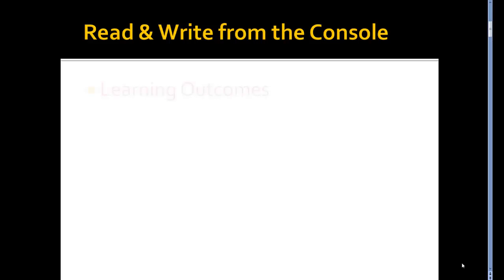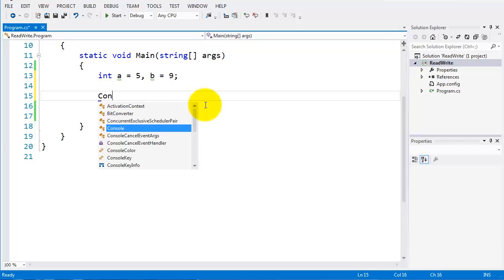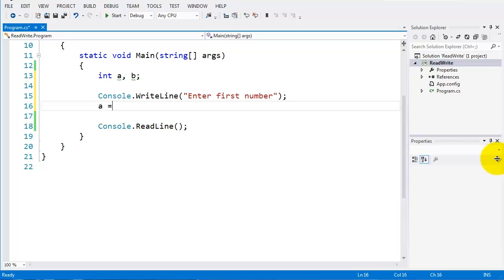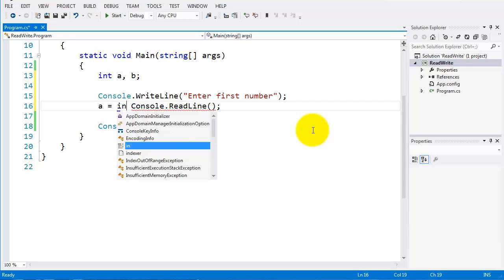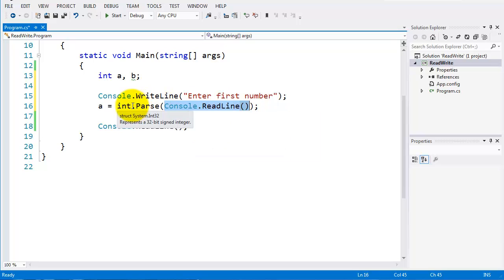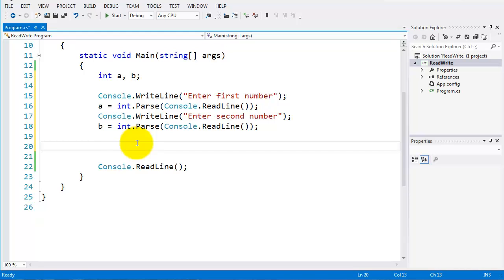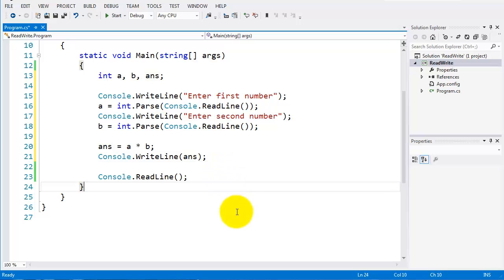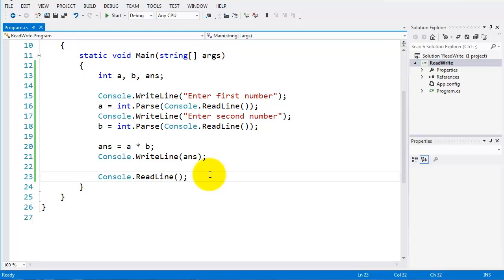Read Integers into C# - Subsequent calls the method retrieve your input one character at a time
The Read method blocks its return while you type input characters; it terminates when you press the Enter key. Pressing Enter appends a platform-dependent line termination sequence to your input (for example, Windows appends a carriage return-linefeed sequence). Subsequent calls to the Read method retrieve your input one character at a time. After the final character is retrieved, Read blocks its return again and the cycle repeats.